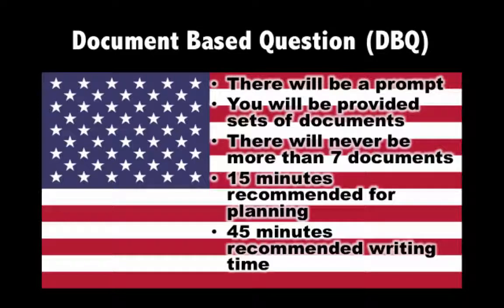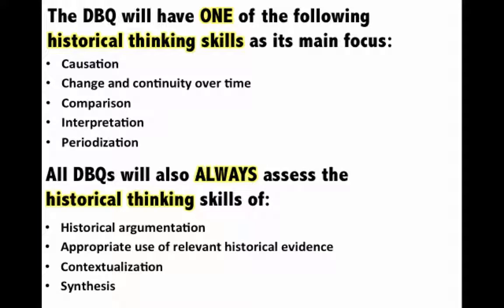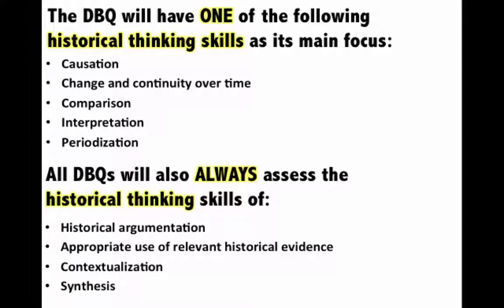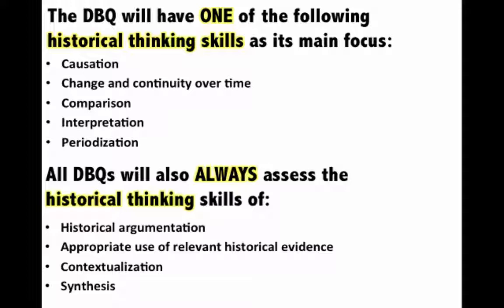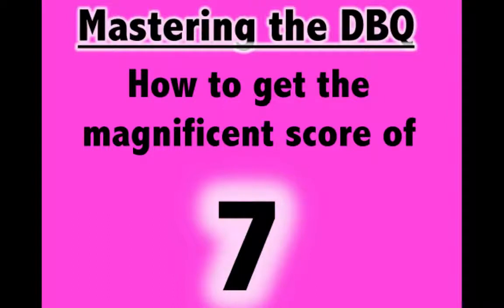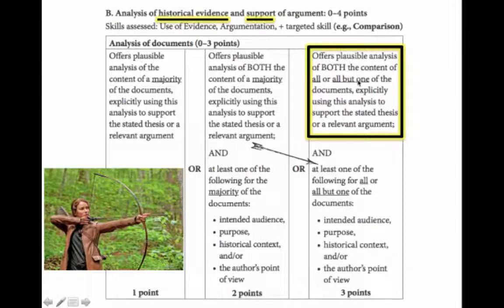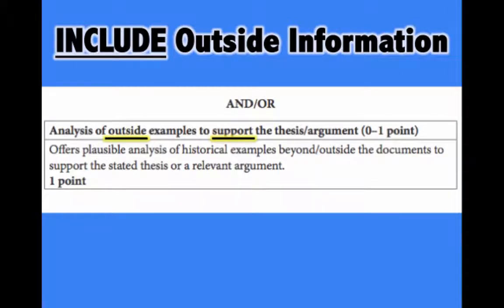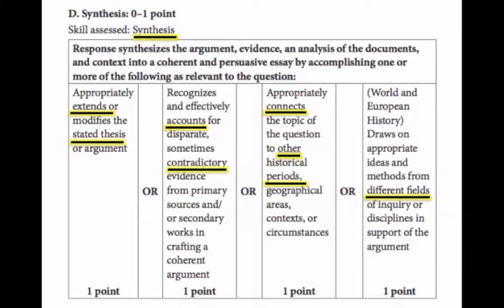How to do the Redesigned DBQ for APUSH